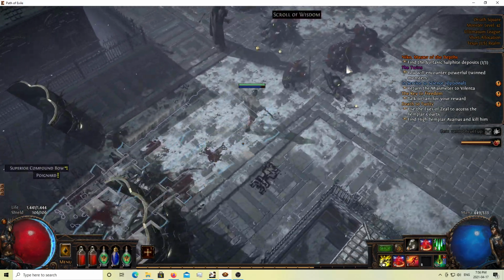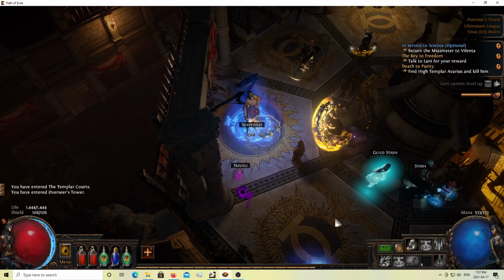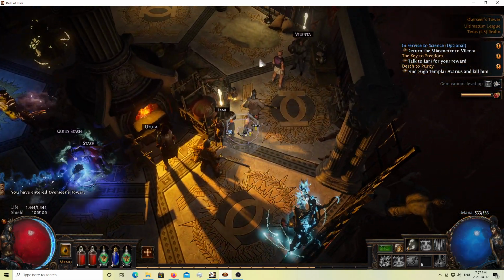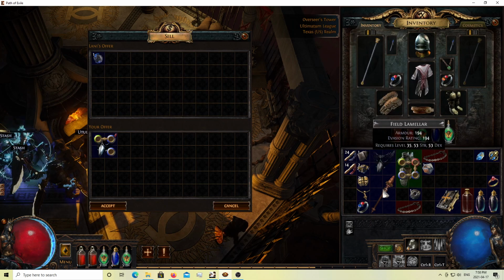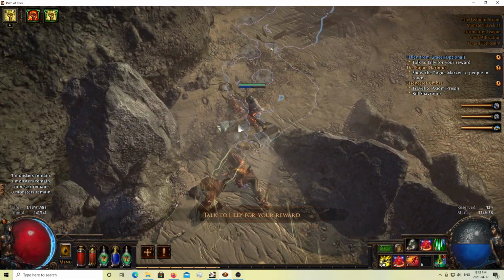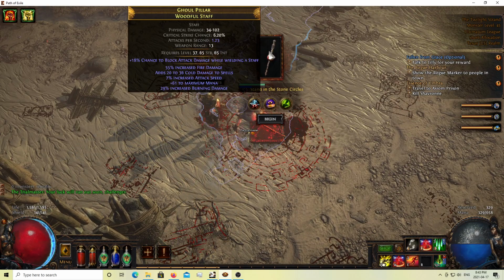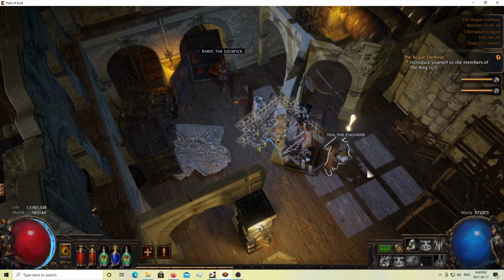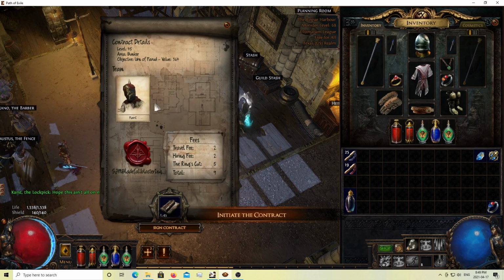Ultimatum Leaguestart - The Intermediate Exile Ep 5 - Act 5